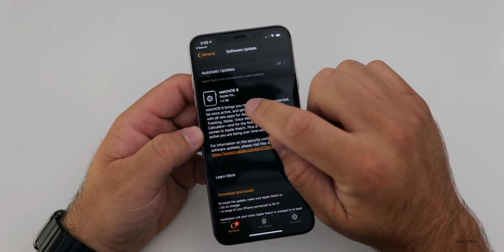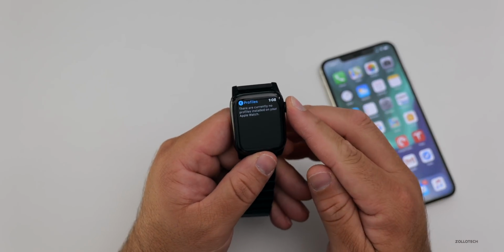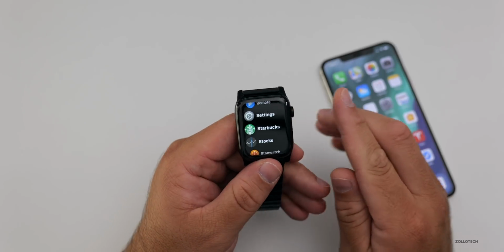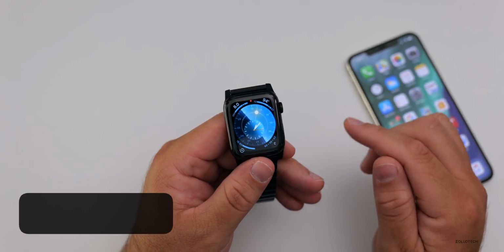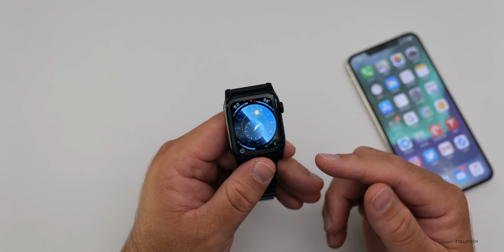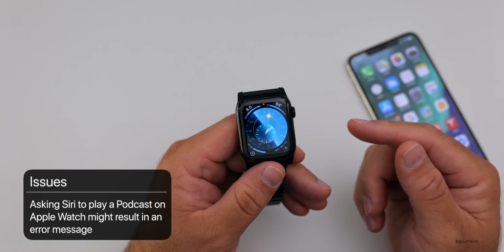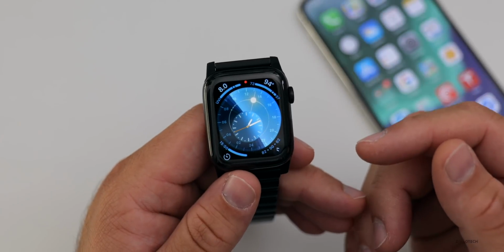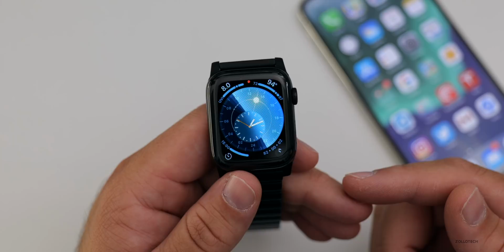watchOS 6 GM is Out! - What's New?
watchOS 6 GM is now out for developers. watchOS 6 GM or golden master Is the final version of watch OS6 that will release to the public on September 19, 2019 along with iOS 13. In this video I go over the new features added to watchOS 6 GM.

📷🎥 CAMERA:
Panasonic S1
S1 Lens

Canon C200
Canon Lens
Sigma Lens

5 AirPod Tips and Features You Might Not Know